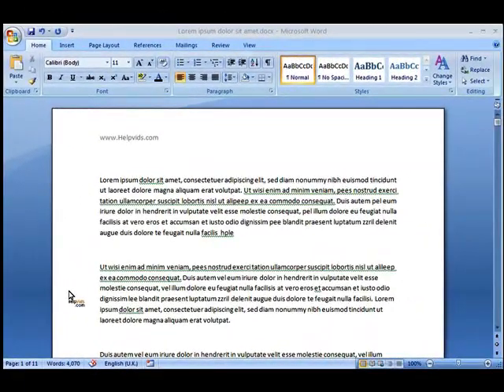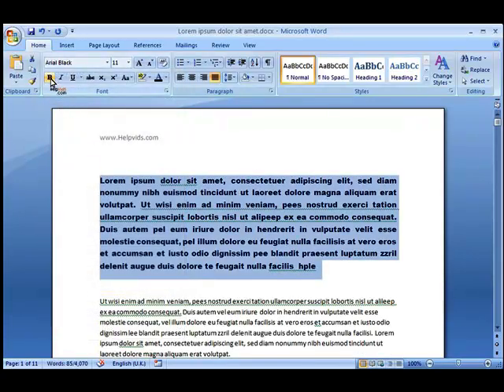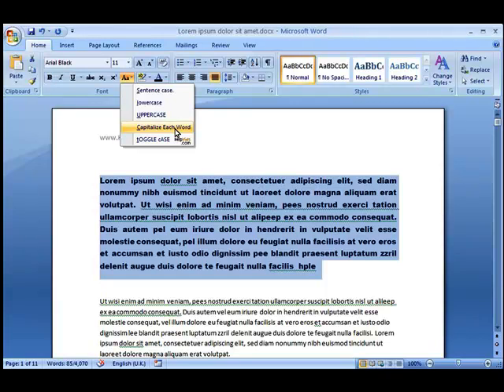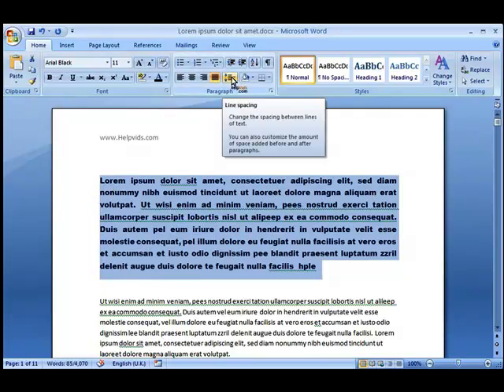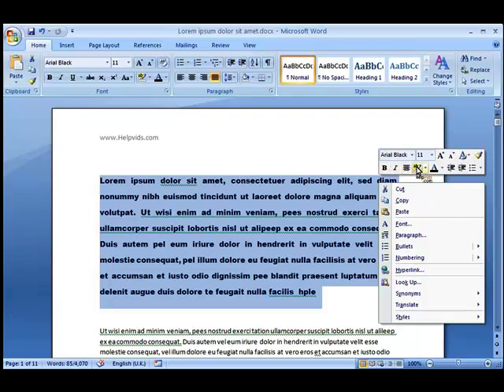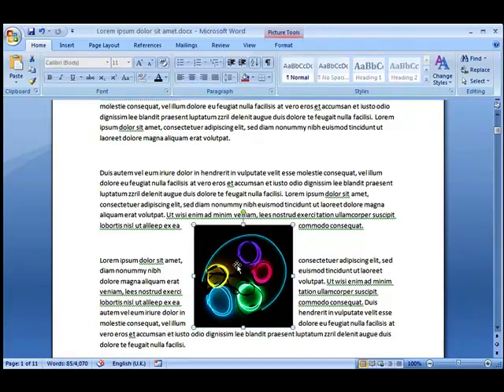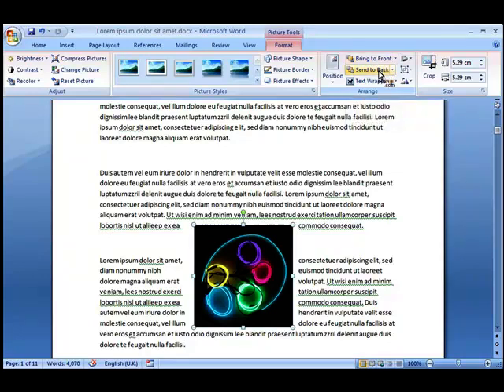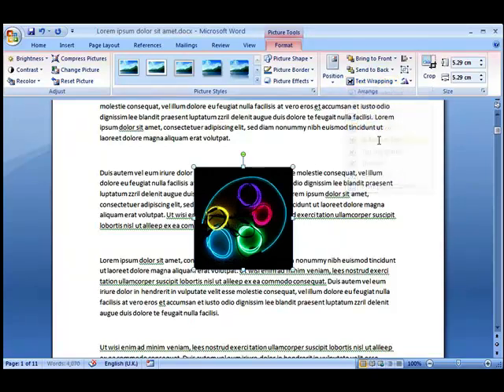Word 2007 - How to change text alignment and formatting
is a free high quality video clip streaming site. Providing free video clips tutorials to help people learn how to use software such as Microsoft Office, Windows Vista, Windows XP, Word, Excel, PowerPoint, Adobe, NetObjects Fusion, Pinnacle Studio.

This video describes how to change fonts, format text, and change line spacing, as well as wrap text around a picture in Microsoft Word 2007.